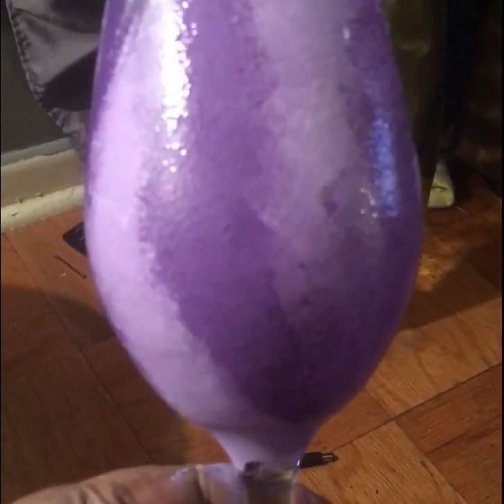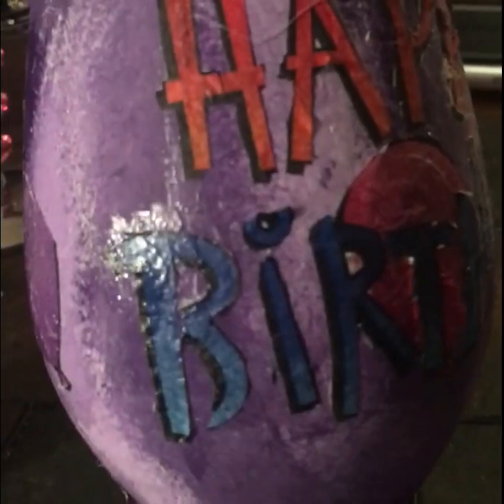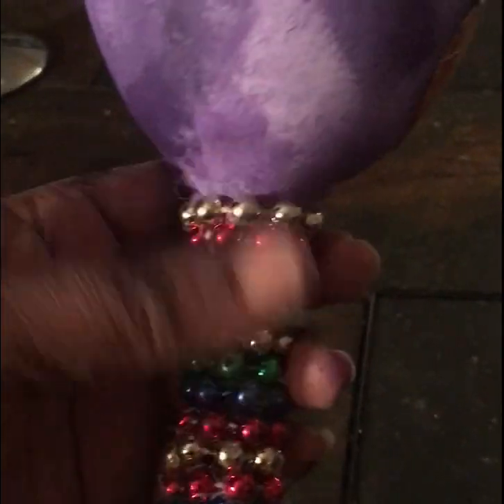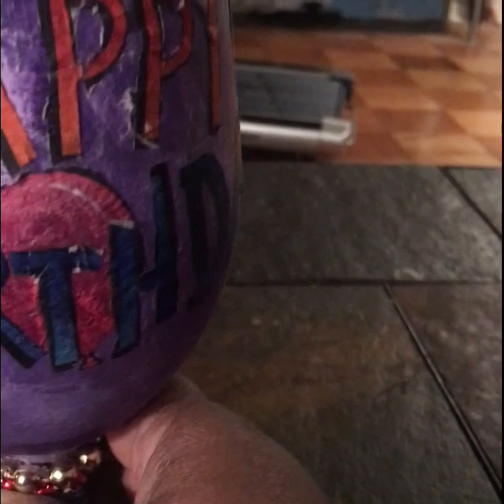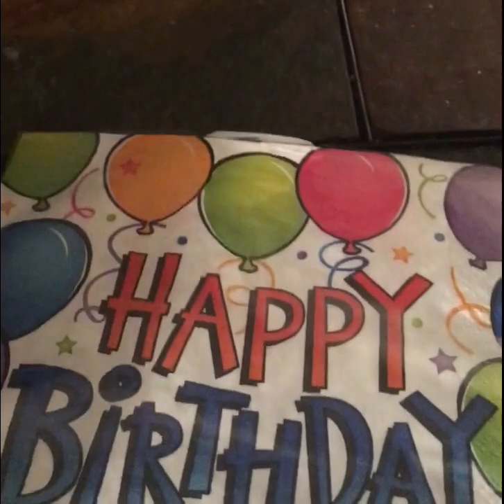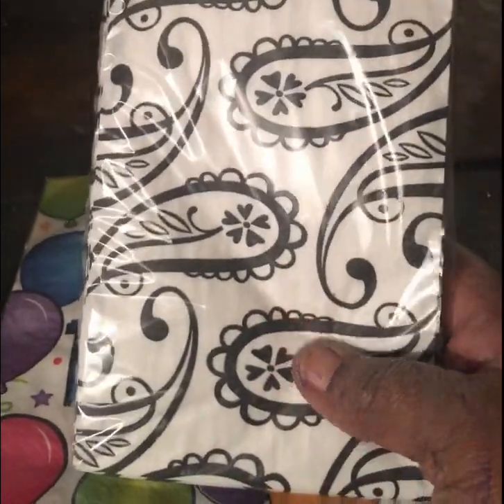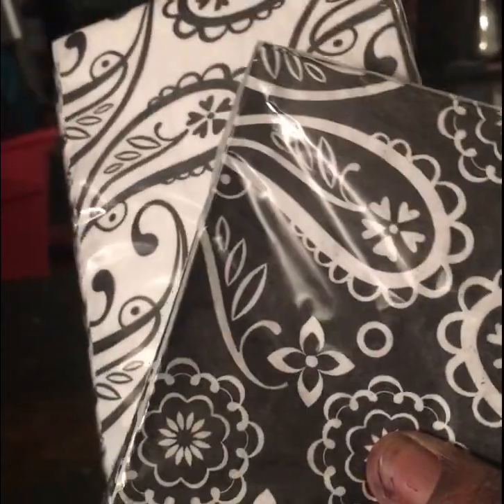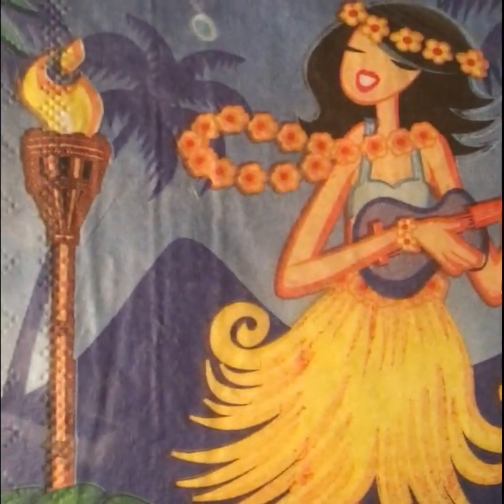Vlog Day 2 ~ A DIY That Really Works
This is an idea I got from youtuber, "DIY NO NEED TO CRY" and it really works. Thanks for the idea.